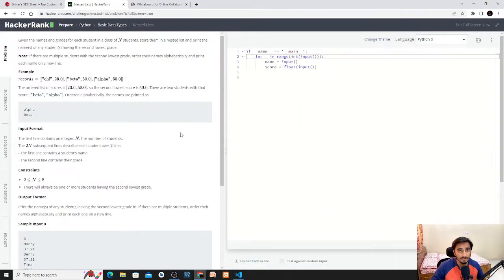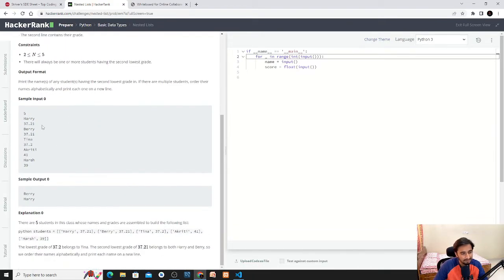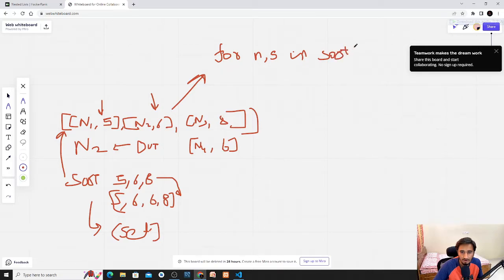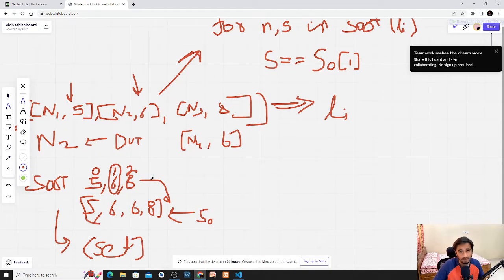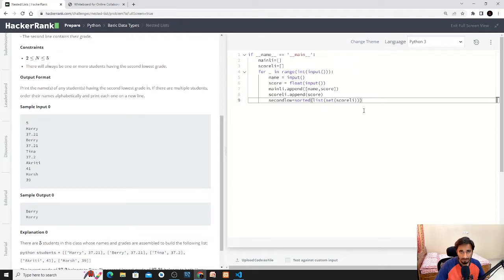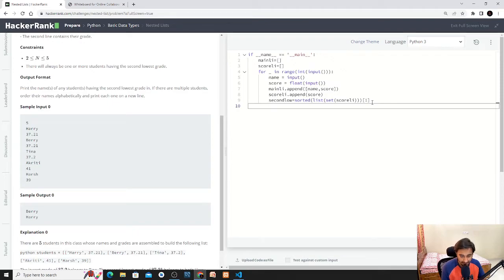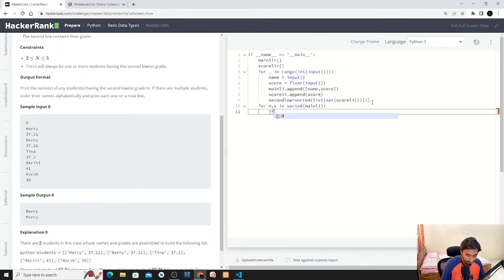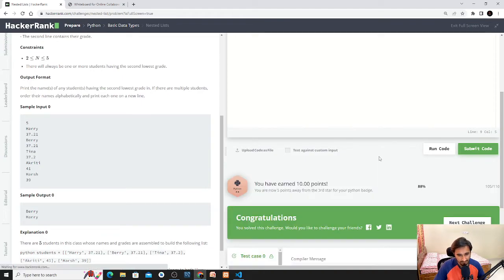Competitive programming question ||Nested list problem || placement drive question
Welcome to VS CODING:
Problem Statement :
Given the names and grades for each student in a class of  students, store them in a nested list and print the name(s) of any student(s) having the second lowest grade.

Be Positive, Be Strong, and
Be kind to one another